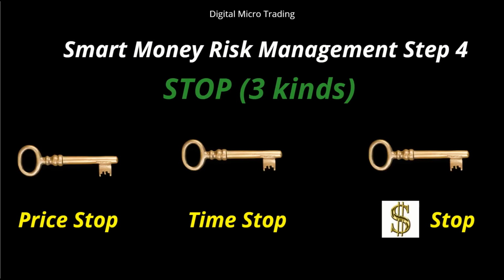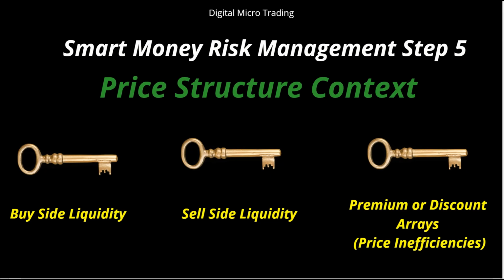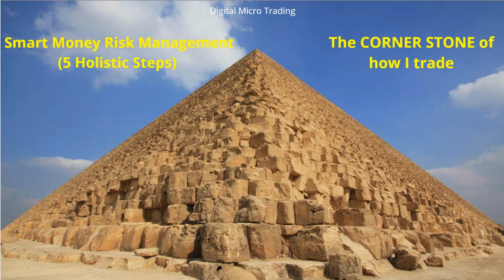Smart Money Risk Management for Trading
Apply to work with me one-on-one to help improve your trading through accountability and implementing a successful trade model This video presents the 5 Steps I implement as a "Smart Money Risk Management System."
The 5  Steps focus on the entirety of the whole instead of just one part alone.
Once I started utilizing these 5 steps combined, my Profitability and Win Rate showed Improvement.

My Risk ManagementTrading Model foundation cornerstone is something I use in every trade,